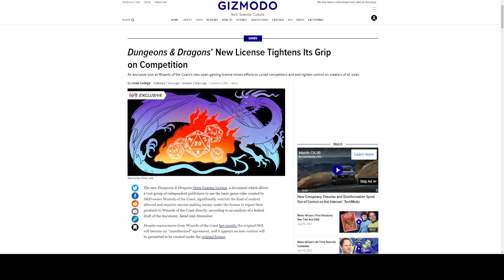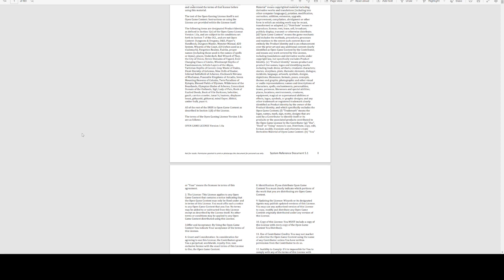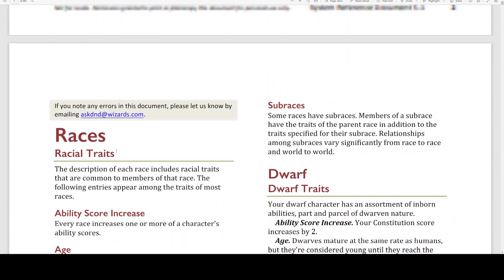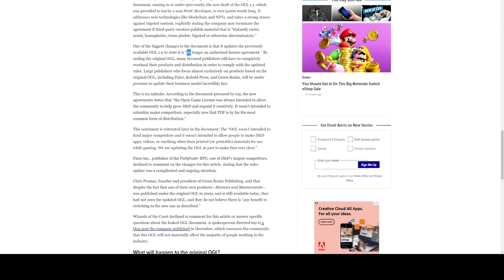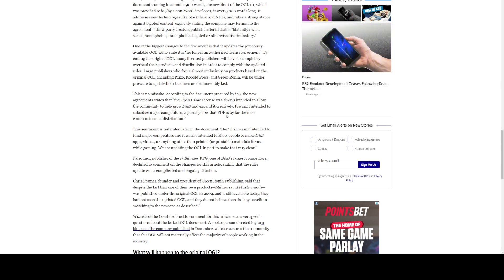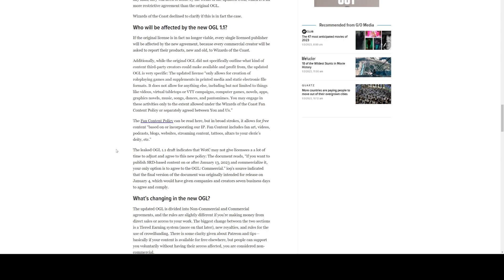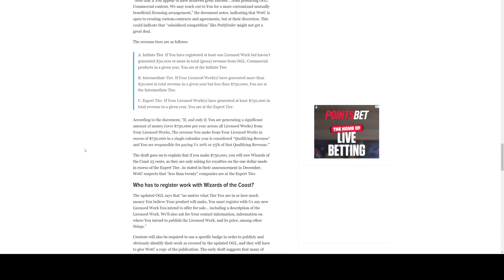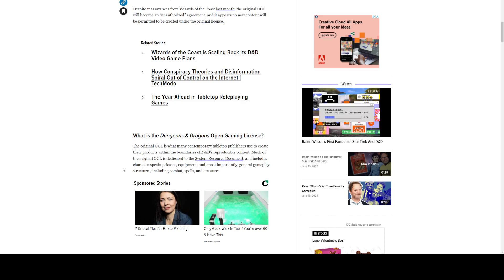OLG 1.1 Leaks What Does This Mean For Dungeons and Dragons?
In this video, we give our prognosis of the cantrip Message.  Good or not?